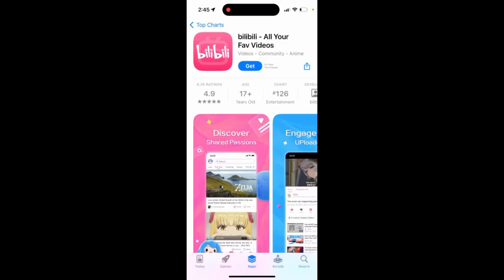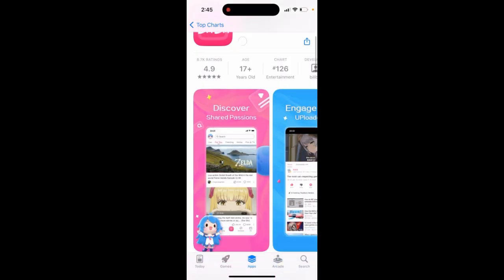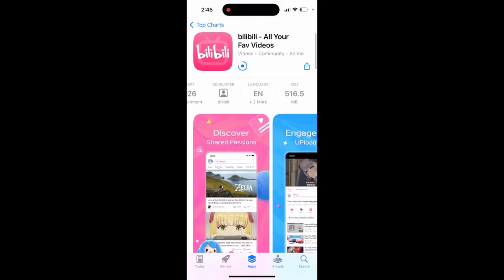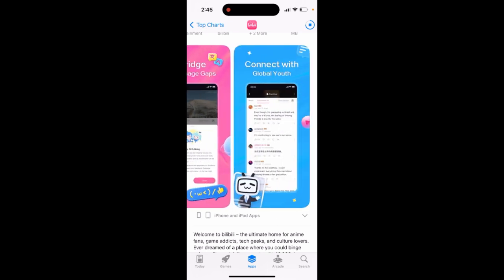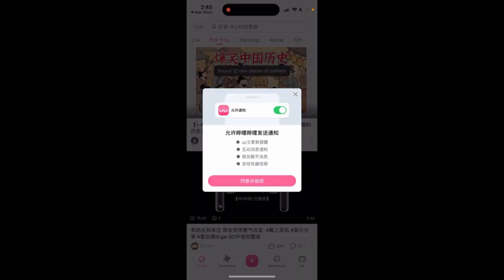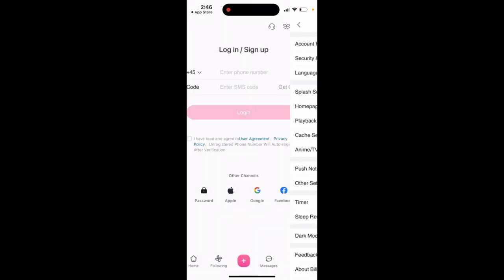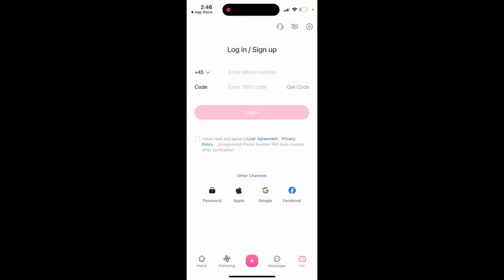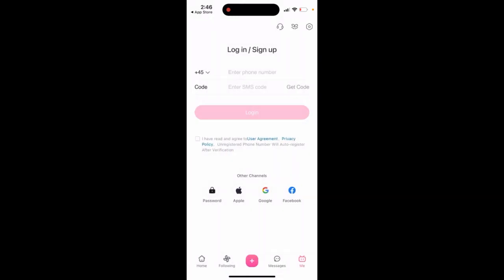bilibili app tutorial